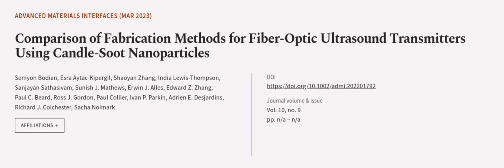Comparison of Fabrication Methods for Fiber‐Optic Ultrasound Transmitters Using Candl... | RTCL.TV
### Keywords ###

### Article Attribution ###
Title: Comparison of Fabrication Methods for Fiber‐Optic Ultrasound Transmitters Using Candle‐Soot Nanoparticles
Authors: Semyon Bodian, Esra Aytac‐Kipergil, Shaoyan Zhang, India Lewis‐Thompson, Sanjayan Sathasivam, Sunish J. Mathews, Erwin J. Alles, Edward Z. Zhang, Paul C. Beard, Ross J. Gordon, Paul Collier, Ivan P. Parkin, Adrien E. Desjardins, Richard J. Colchester ,and Sacha Noimark
Publisher: Wiley-VCH
DOI: 10.1002/admi.202201792

### Video Timestamps ###
0:00:00 - Summary
0:01:14 - Title
0:01:20 - Outro
0:01:25 - End